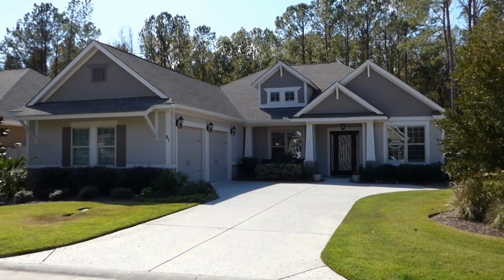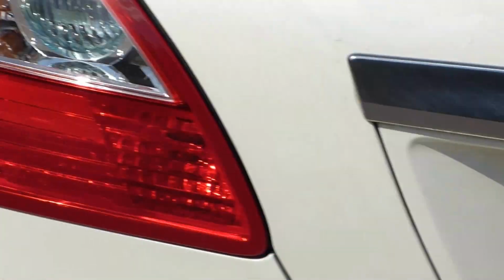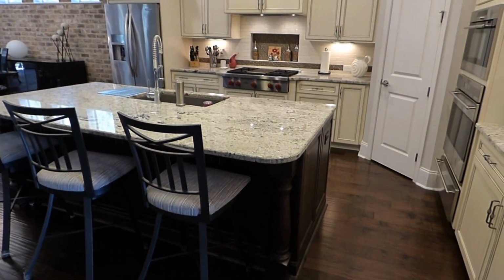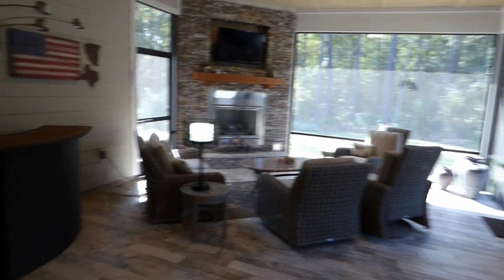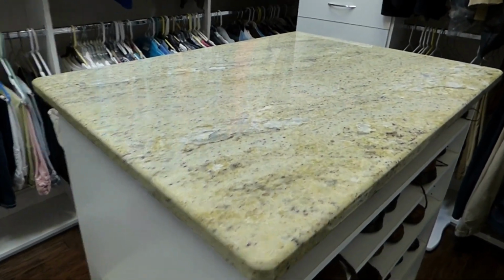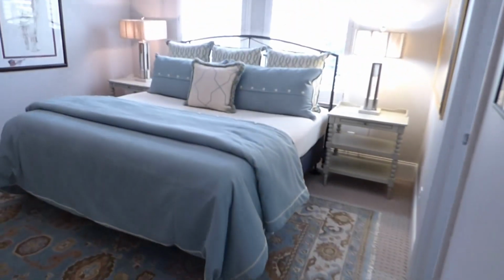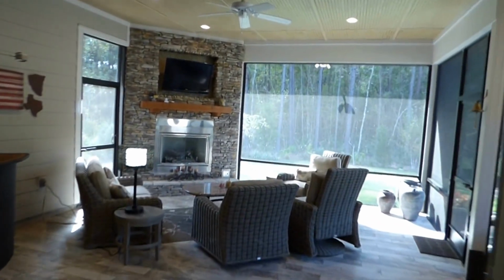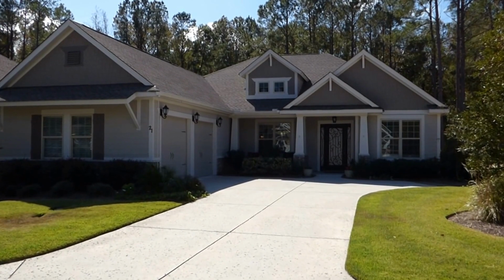Hampton Lake Home With Beautiful Luxury Upgrades in Bluffton SC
This unlisted home for sale in Hampton Lake has many custom options, priced @ $608,000 - below market value and without a listing fee and with a lease-back offer you cannot refuse!  The home was built in 2013 on .28 acres with wooded view, 2,563 square feet, 3 bedrooms, 3.5 bathrooms, office, large screened porch with fireplace and oversized garage for 2 cars, walk-In attic storage.  High end features include Wolf kitchen appliances, a gas range, fireplace, tankless water heater, telescopic glass doors, walk-in master bathroom shower, large screened porch and more.  Please walk with me through this home on video, Buyer's Agent Richard Kadesch, the Gated Community Specialist® with 41 years of Hilton Head real estate experience, Owner-Broker of Go Gated Realty®, also a former SC licensed home builder.  It costs nothing more to have a Buyer's Agent on your side with advice that you can trust.  My fee is already in the price of every listed property. Please call or email about your real estate needs today!  I look forward to meeting you and working as your Buyer's Agent in Hampton Lake, Bluffton or on Hilton Head Island.